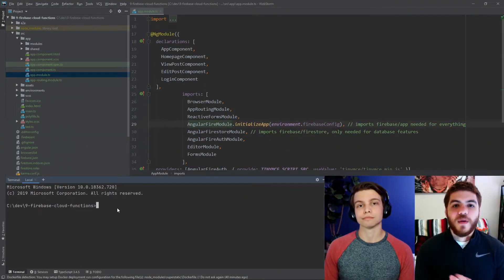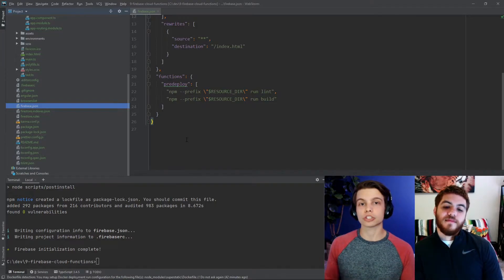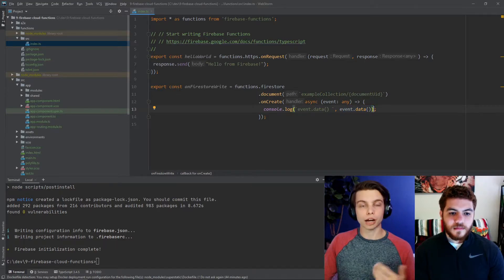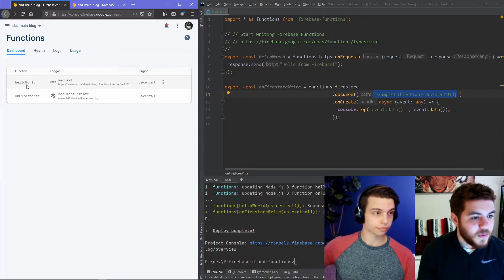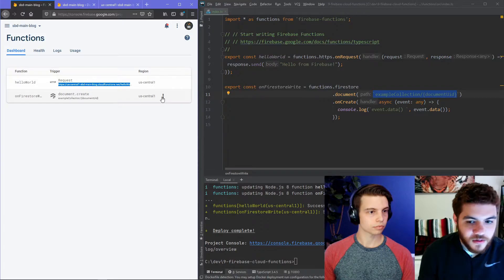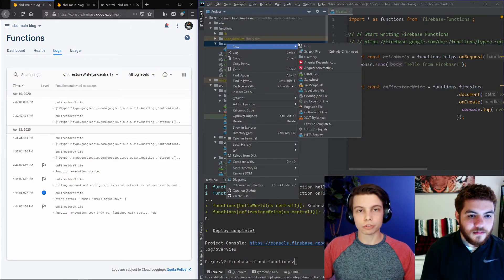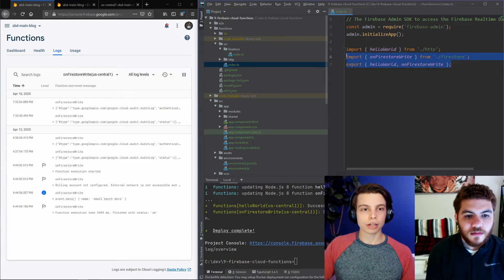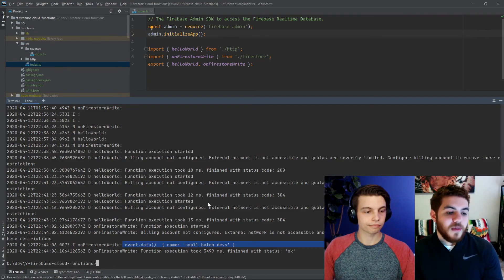FIREBASE CLOUD FUNCTIONS INTRO in 2020! | How to use Firebase Cloud Functions in an ANGULAR WEB APP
Have you ever wondered how to use firebase cloud functions? Or how to integrate firebase functions in your existing app?

In this episode, we introduce firebase cloud functions in an angular web app! There are so many cool features you can add with cloud functions in a web application.

00:00 Intro
00:25 What Are Firebase Cloud Functions?
01:10 Why Use Firebase Cloud Functions?
02:27 Initialize Firebase Functions
03:38 Firebase Functions Index File
03:56 Adding Functions
04:31 Deploy Functions
05:13 Firebase Functions Console Demo
07:02 Better Organize Your Cloud Functions
09:08 View Logs Locally in the CLI
09:33 Outro